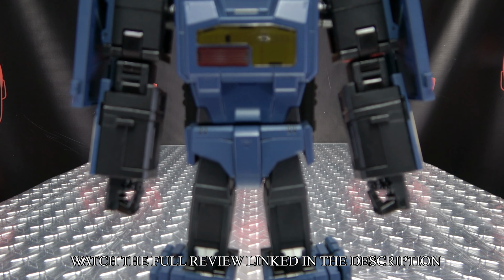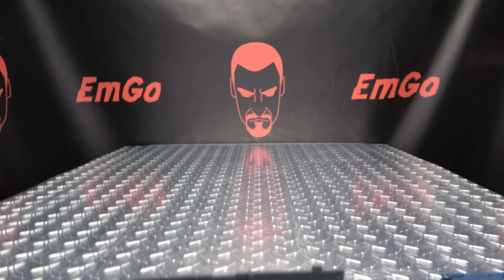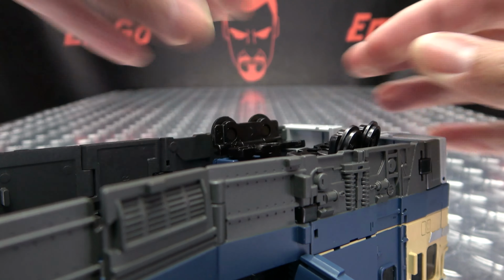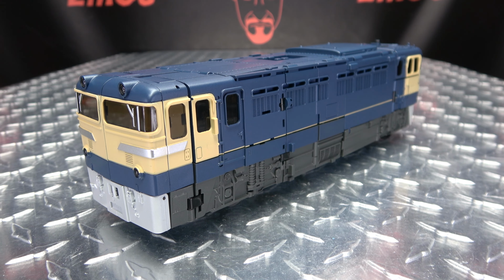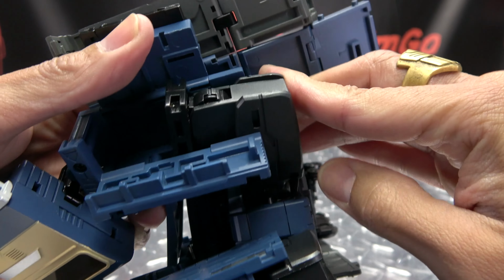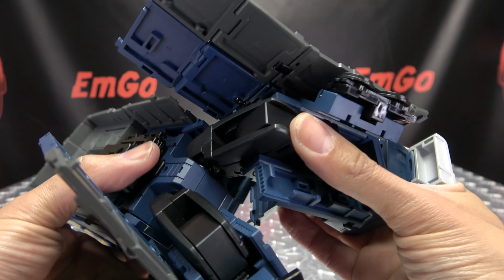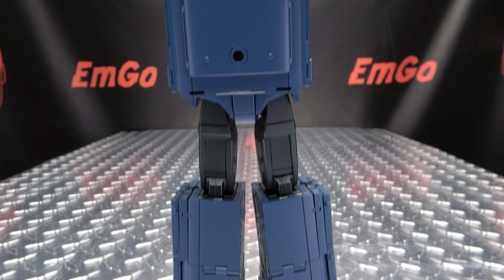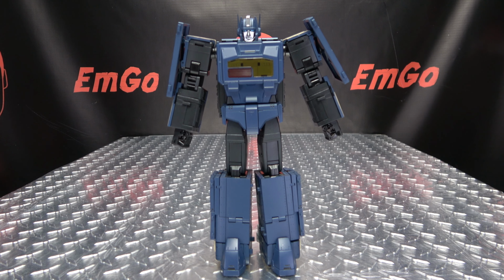JUST TRANSFORM IT!: Moon Studio Dark Knight (Getsuei)